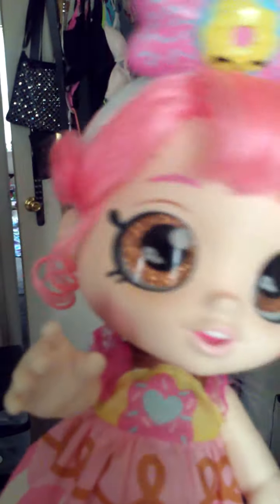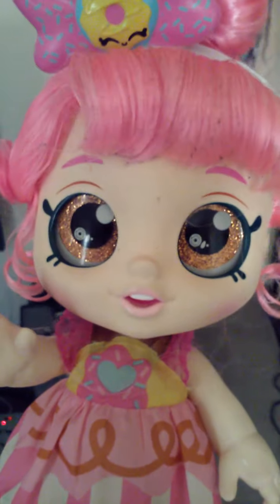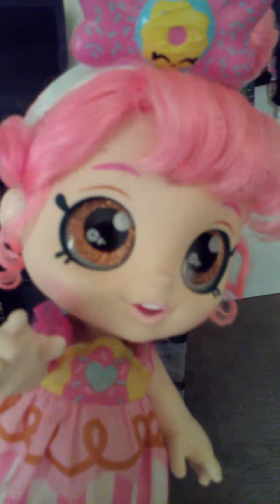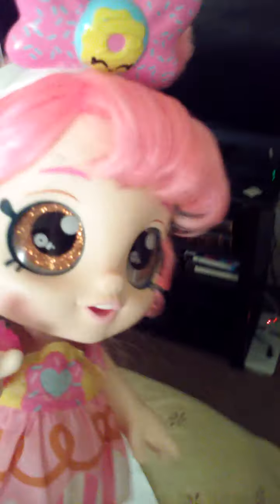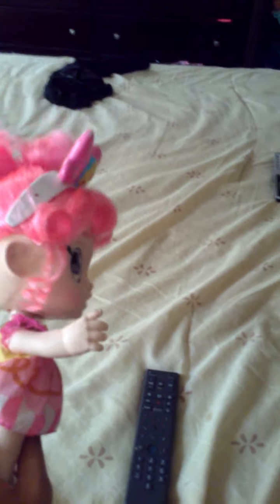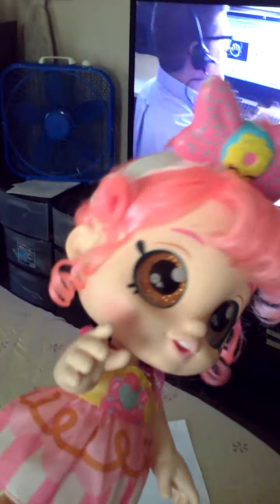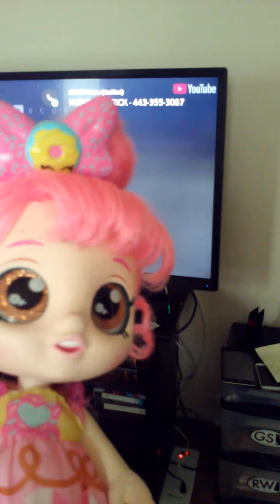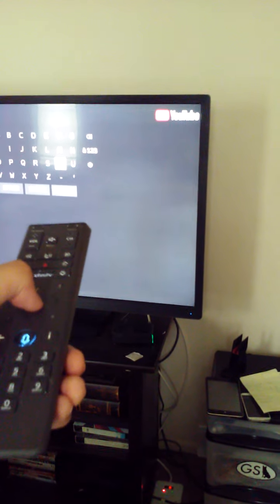Kindi Kids Donatina pranks her mom with a Broken TV